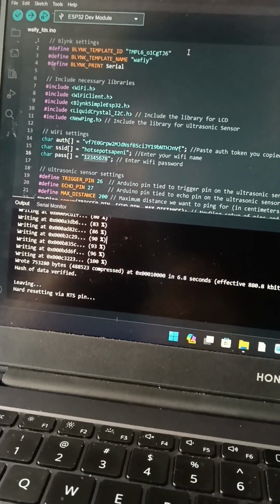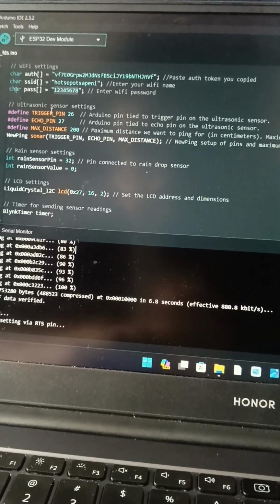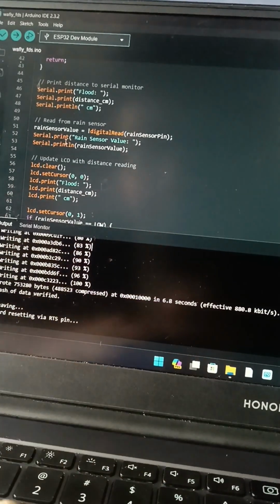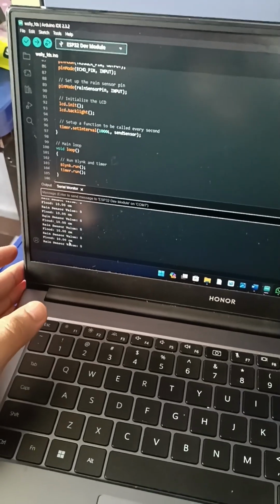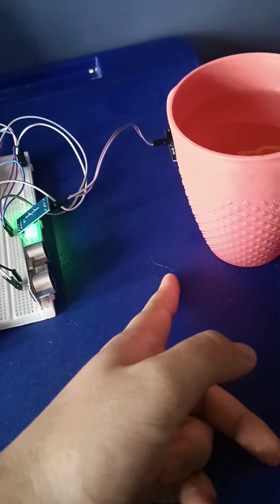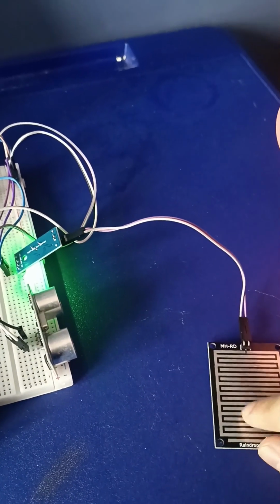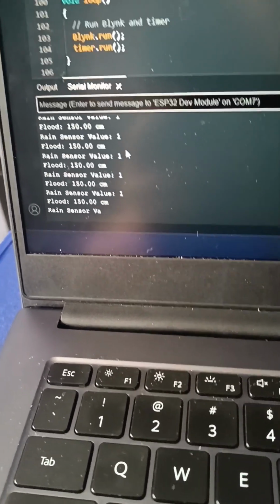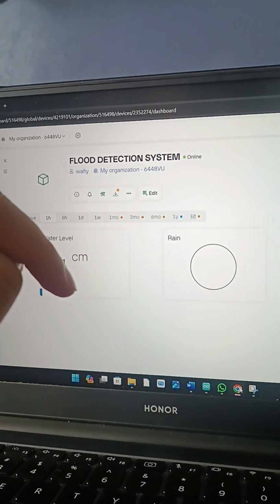PROJECT SENSOR : FLOOD DETECTION SYSTEM MUHD WAFIY MUBIN 2B DFI 2307035